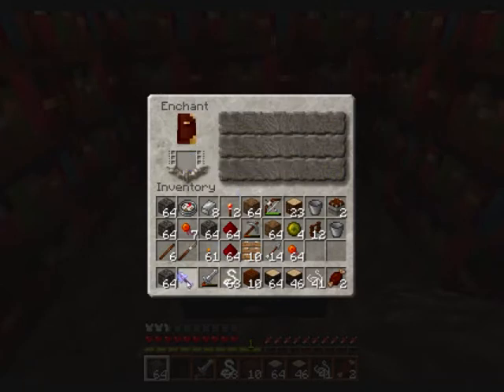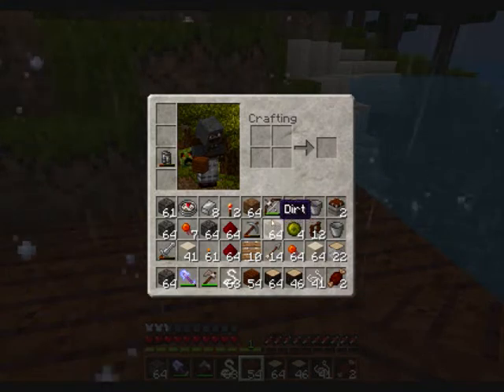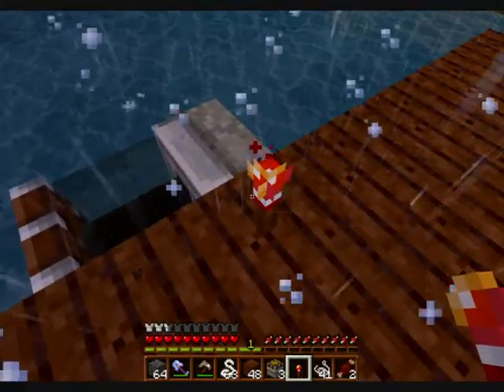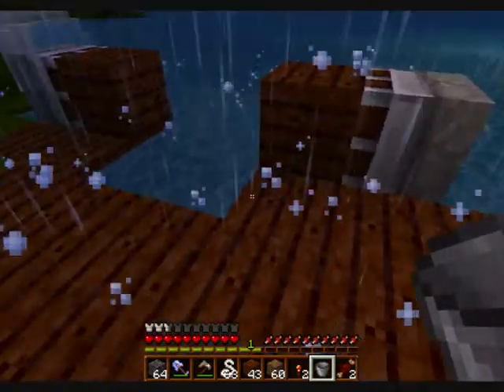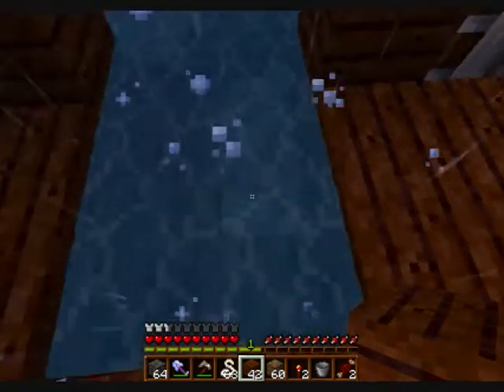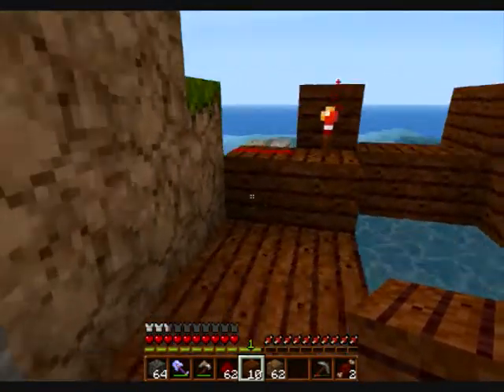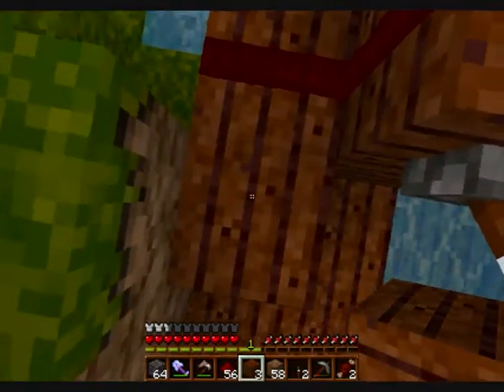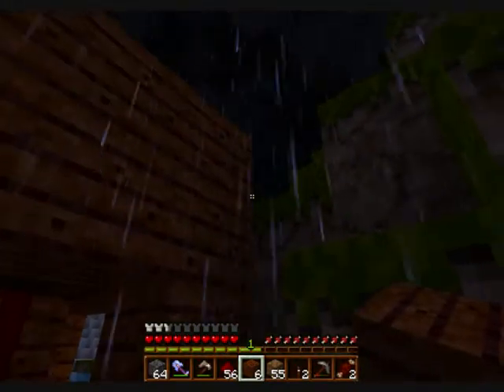Lets Play Minecraft - Episode 32 - Watergate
In this episode we design our boat dock water gate for our dock house.  Winging it as usual but I'm getting better with this redstone stuff!